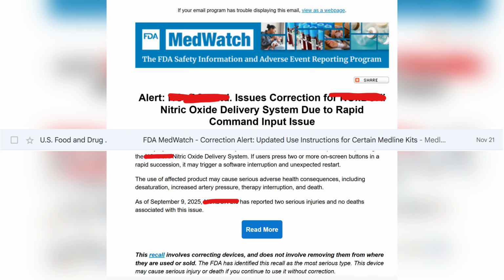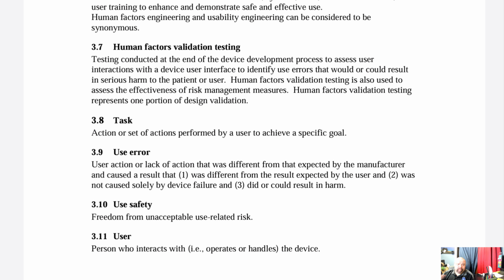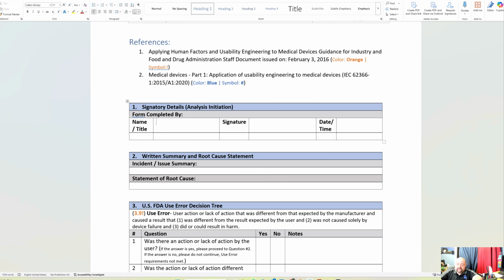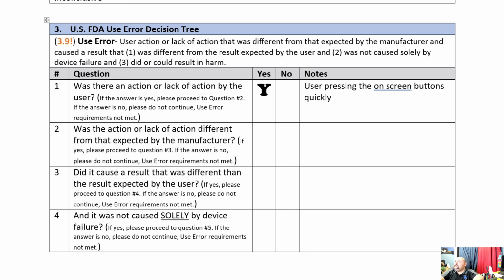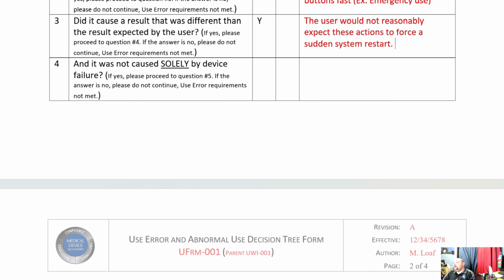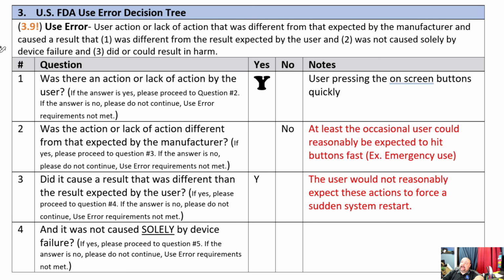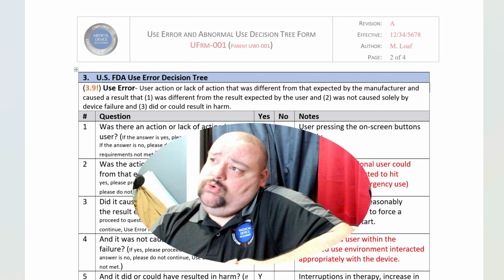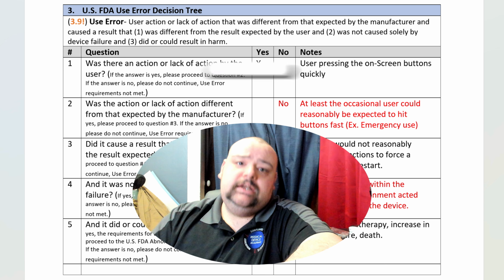Human Factors Analysis: When Fast On-Screen Commands Cause a Device Shutdown — Use Error?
In this video, I walk through a full Human Factors Engineering analysis of a recent FDA Class I recall involving a nitric oxide delivery system that can unexpectedly shut down or restart when users press on-screen commands too quickly.

This is a user interaction with the device-user-interface so it could be part of Human Factors Engineering. So just because user actions caused a recall, does this mean that it is a use-error?

I will go over a quick decision tree analysis to see if it meets the FDA’s definition of a use-error.

We will break down:

The FDA’s official definition of use-error
Line-by-line breakdown of decision tree
Notes about potential root causes and what could sway our decision either way
A final quantitative determination of whether meets the FDA’s definition of use-error

This video is ideal for:

Human Factors / Usability Engineers
QA/RA professionals
Medical device developers
Lead Auditors
Regulatory affairs teams
MedTech founders
Anyone who wants to see some of the post-market intersection of software design, usability, and FDA compliance